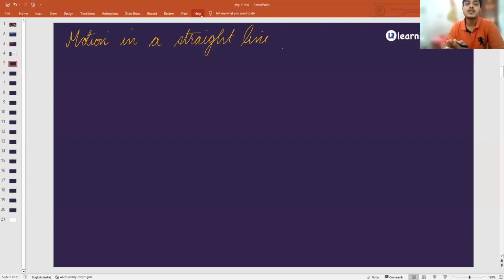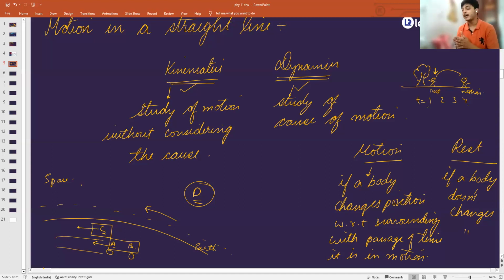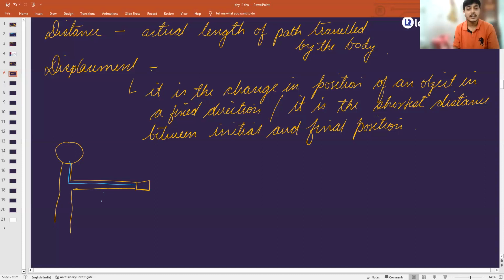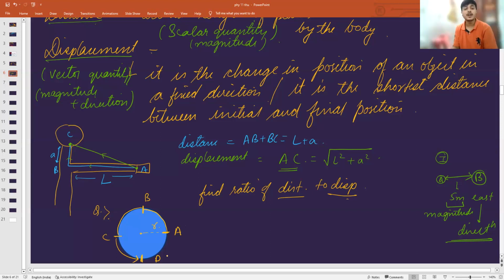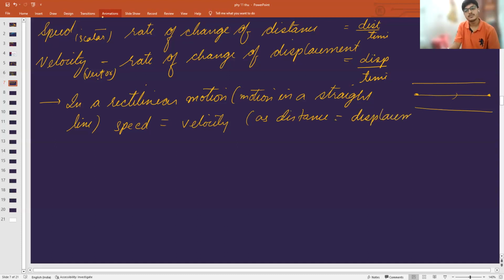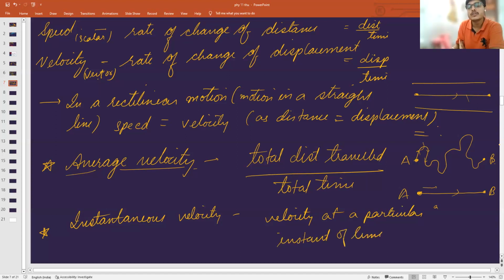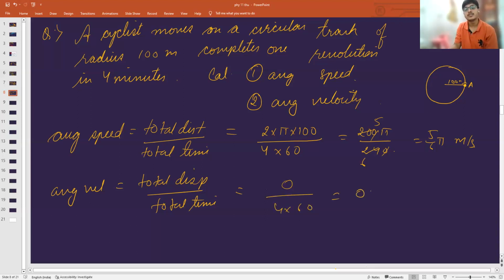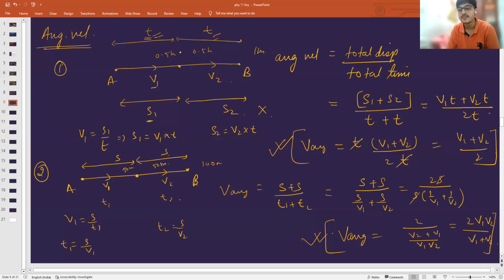XI Physics 10th Aug 23